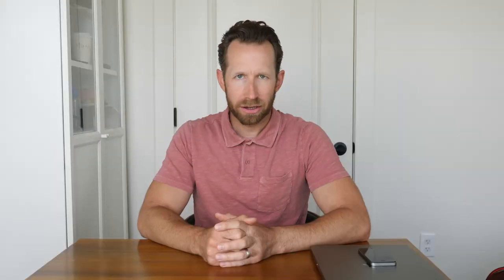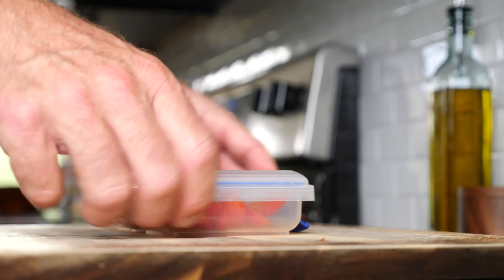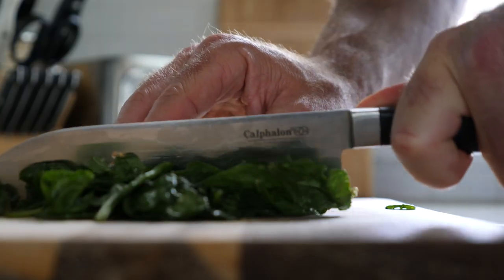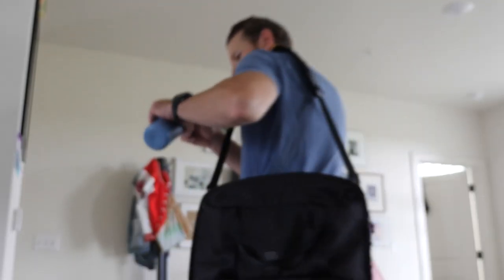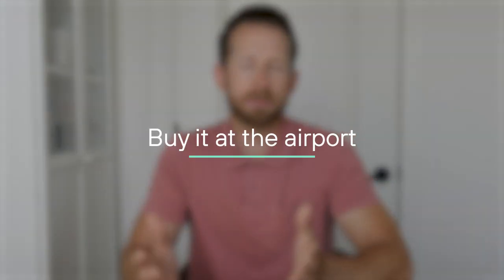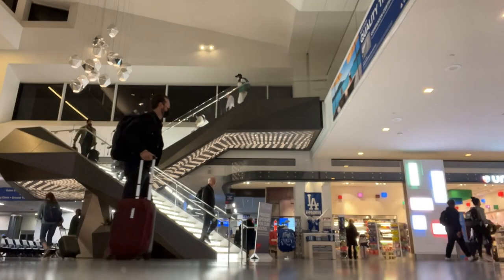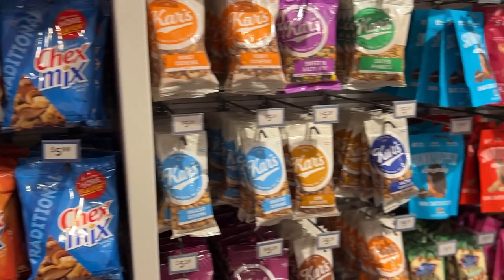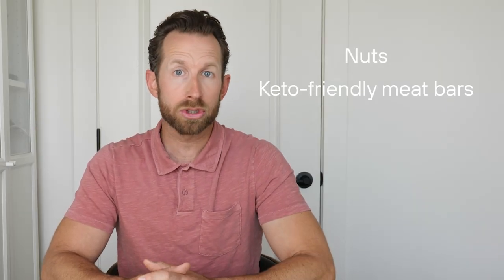3 Tips for Healthy Blood Sugar Levels While FLYING and Traveling | Bradley Hasemeyer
While flying and traveling, it’s easy to fall into the trap of eating the processed, unhealthy food that’s available at the airport. Bradley Hasemeyer shares 3 tips to prepare for meals and snacking that will help minimize blood glucose spikes and be pro-metabolic health.